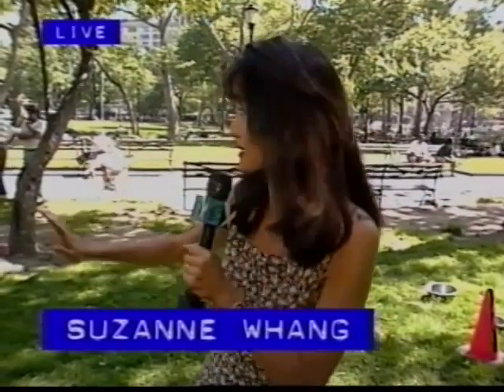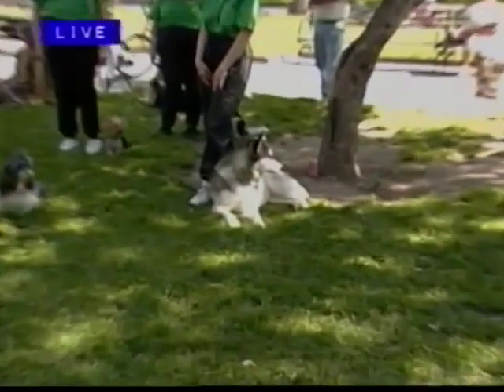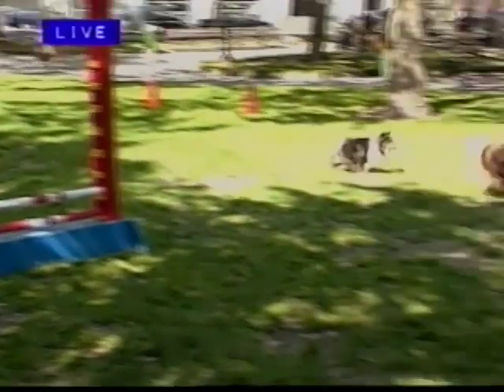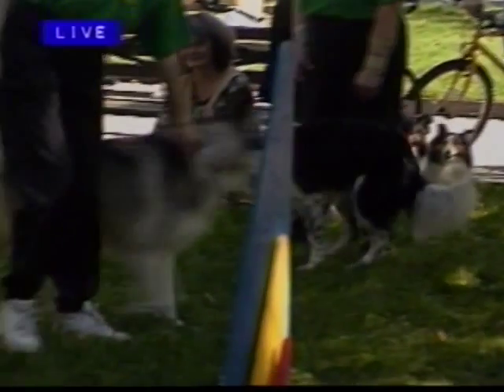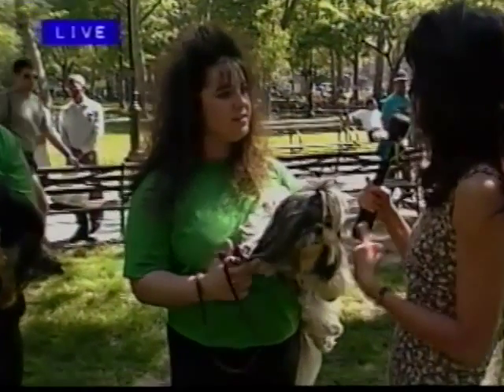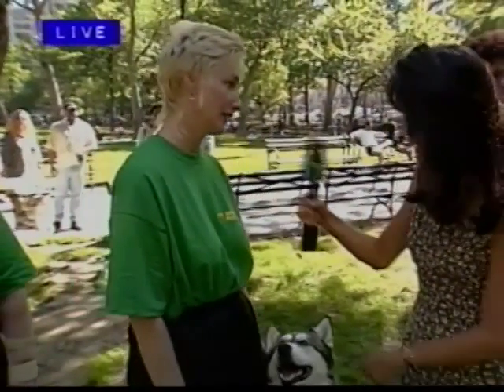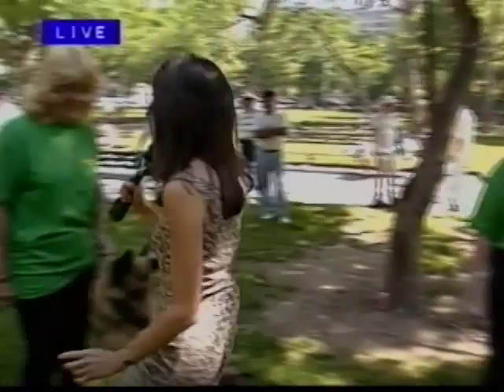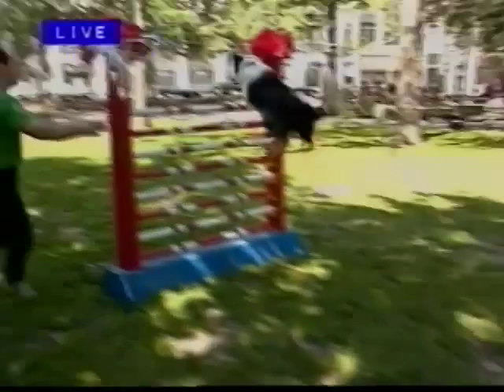Suzanne Whang - "The Pet Dept."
Suzanne Whang of fX's "The Pet Dept." presents the Classic K-9 High Jumping Team in Madison Square Park, NYC.